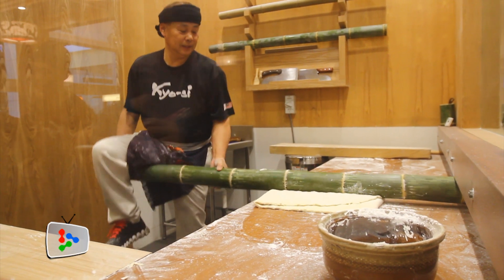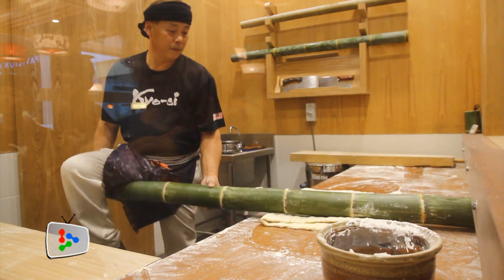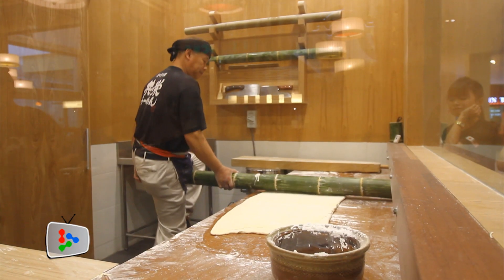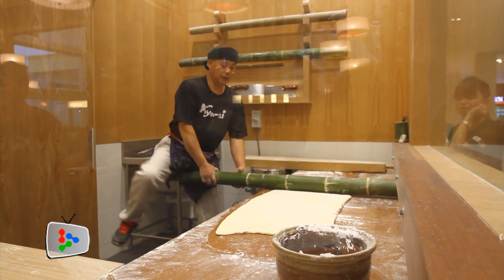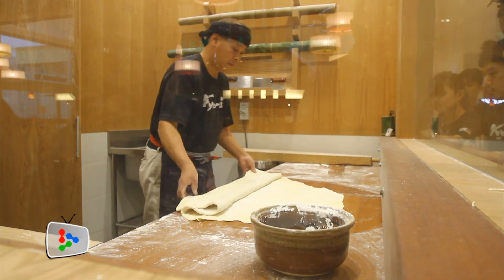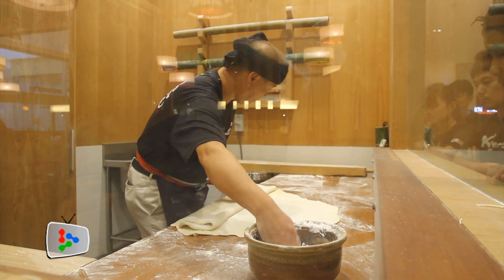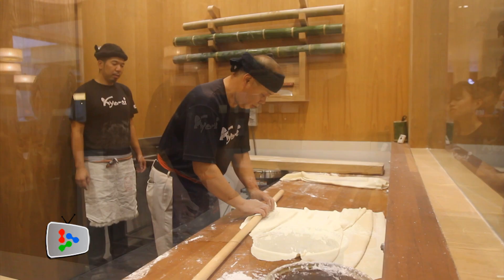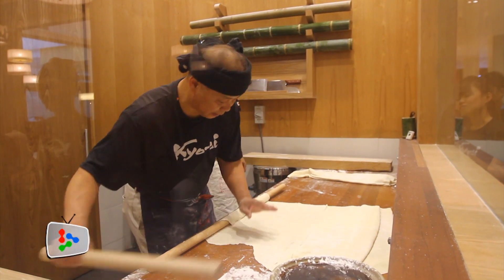Making traditional ramen noodles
Master Shigeo Ooshima of Kyo-ei Tokyo Ramen demonstates the traditional way of making ramen noodles, which also Kyo-ei's signature.